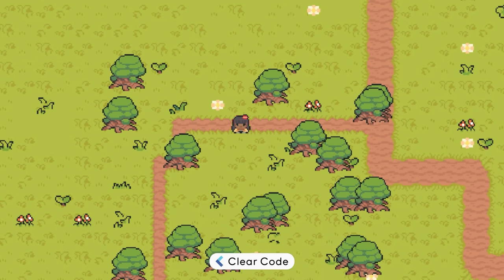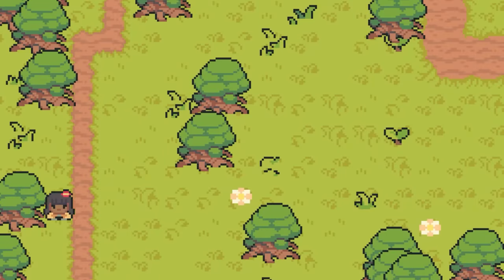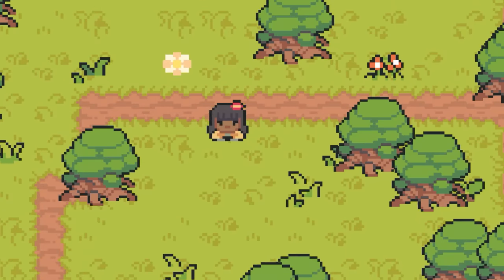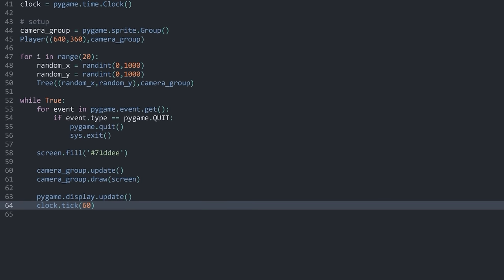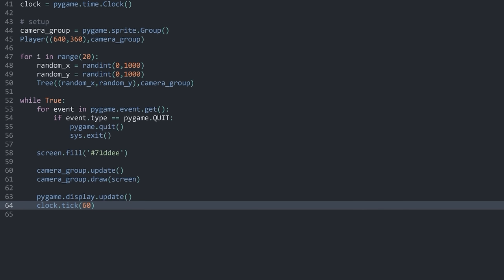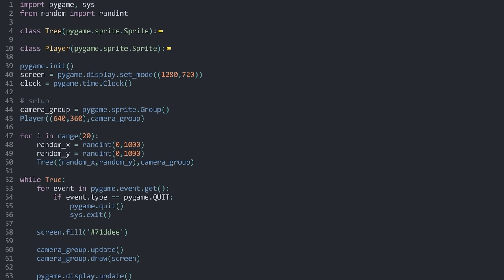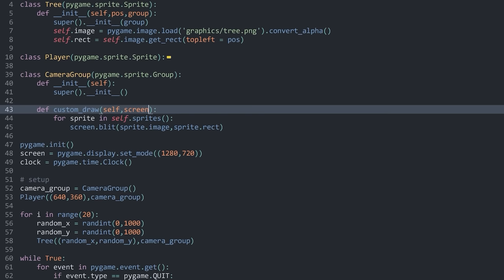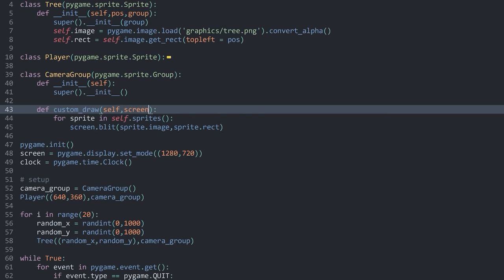Cameras in Pygame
A video about cameras in pygame, we will create 6 different cameras that should cover nearly every use case.

(You also get lots of perks)

Timestamps:
0:00:00 - Intro
0:01:24 - Project setup
0:05:36 - YSort Camera
0:15:23 - Player center camera
0:26:08 - Box camera
0:36: 59 - Keyboard control
0:41:25 - Mouse control
0:59:11 - Zoom